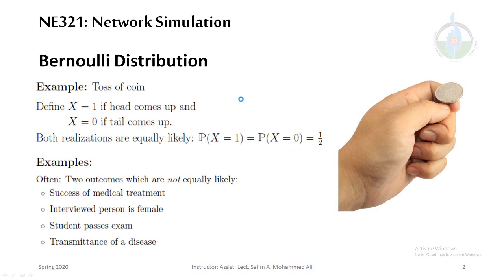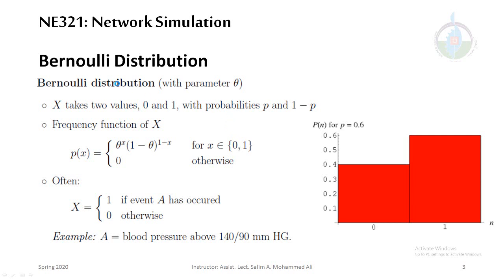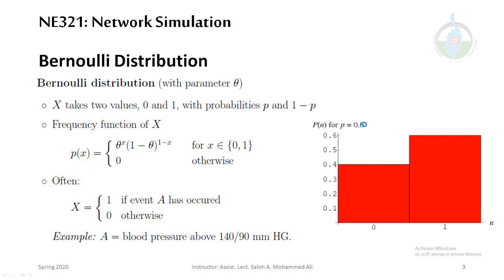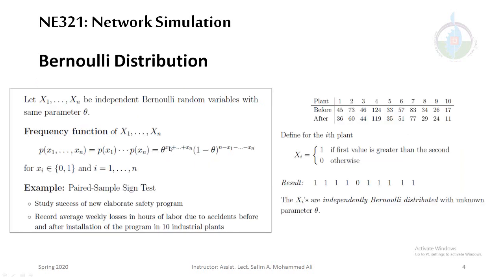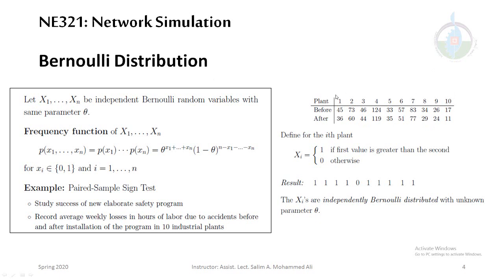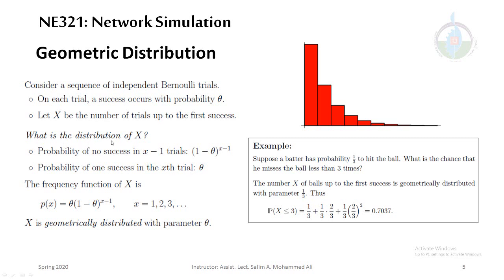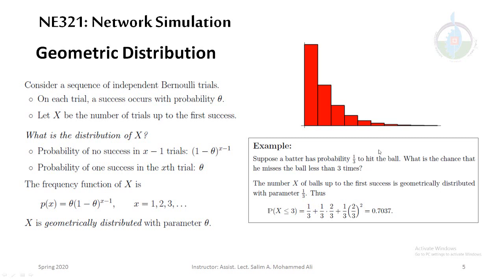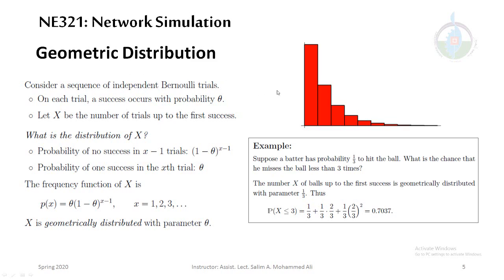NE321-Tutorial 3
Bernoulli and Geometric Distributions